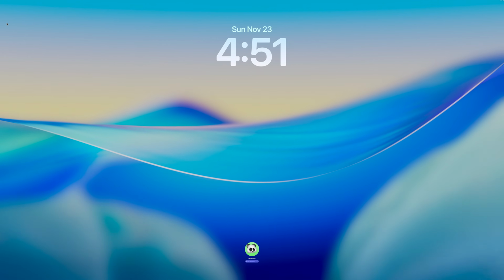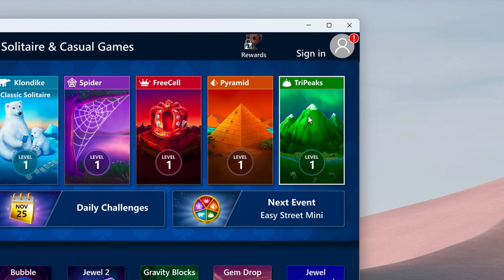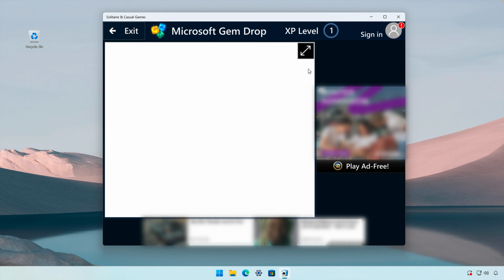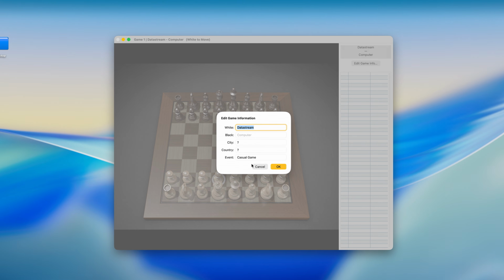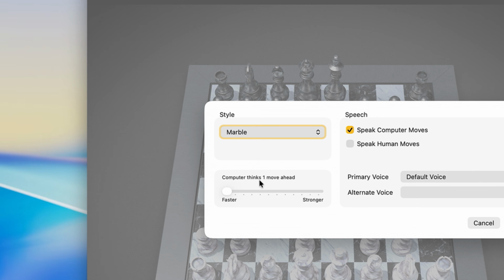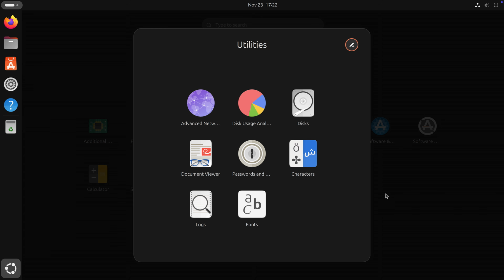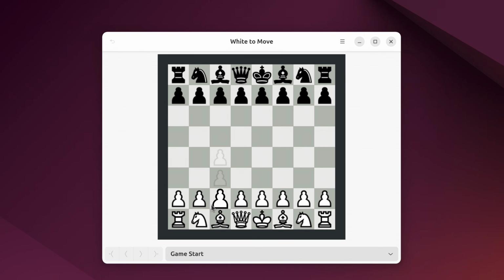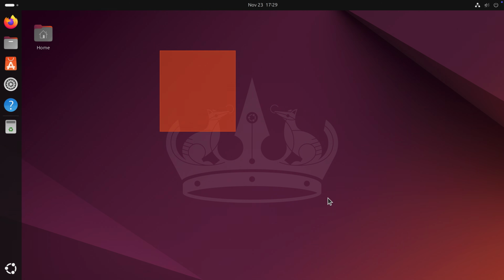Which OS has the BEST Game?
Windows 11, MacOS Tahoe and Ubuntu Linux have pre-installed games that come with the operating system. Which one is the best